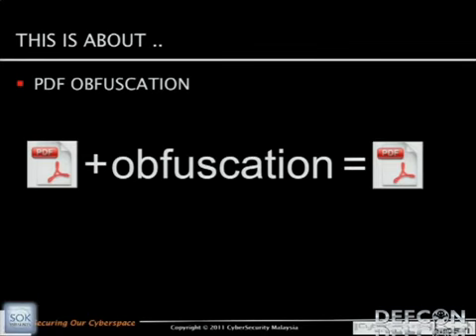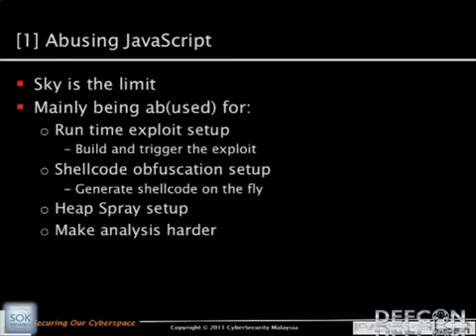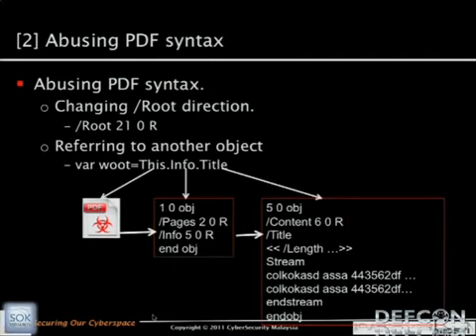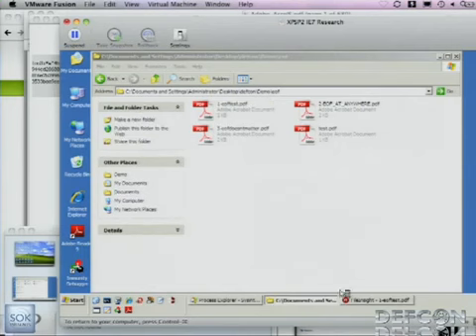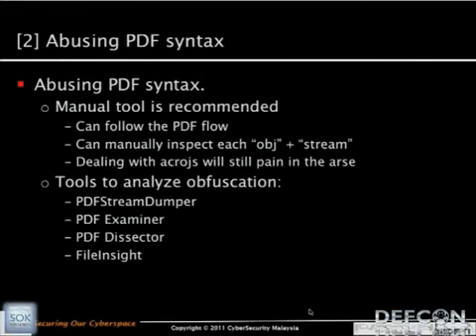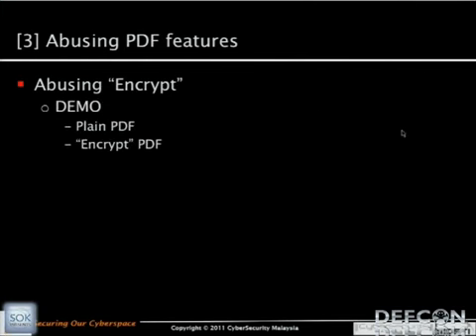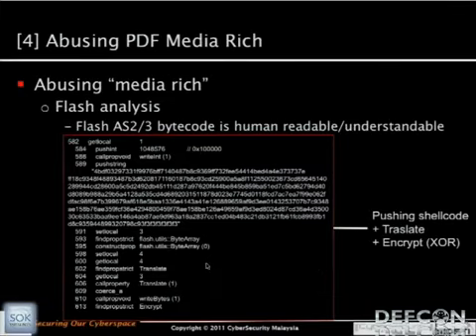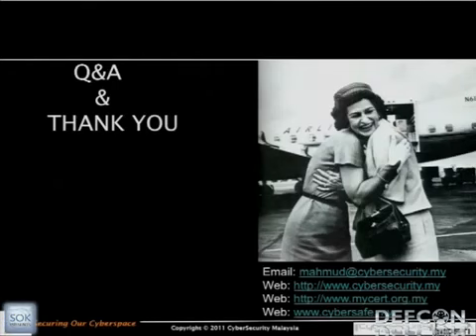DEFCON 19 Sneaky PDF